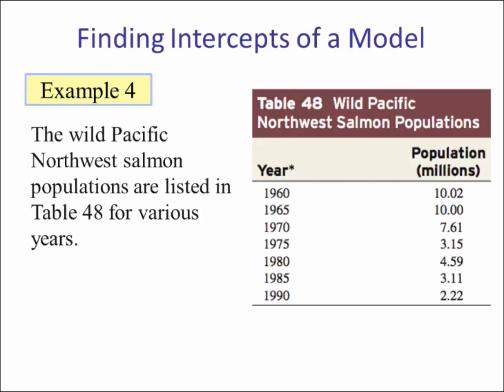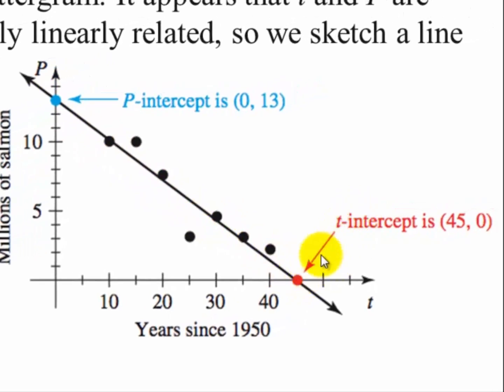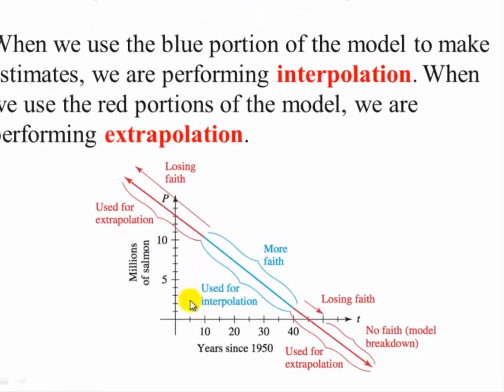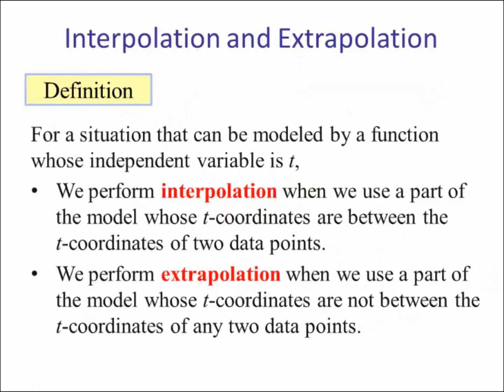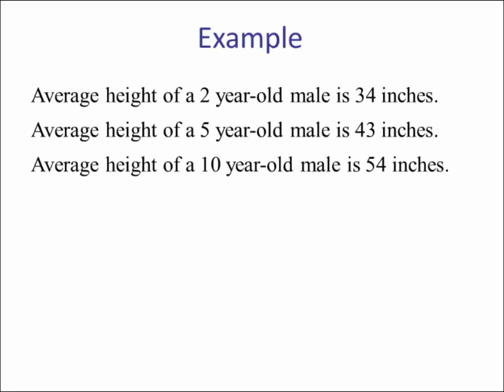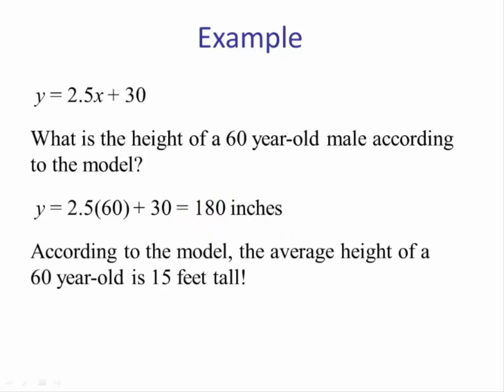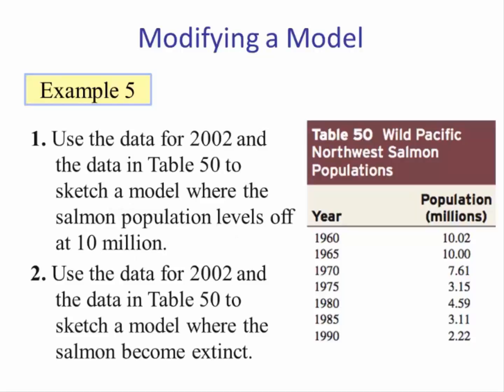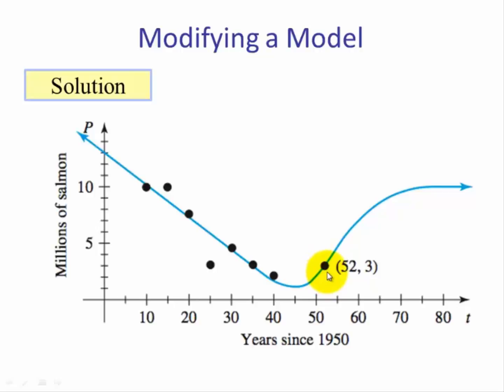Approximate Linear Relationships Part 2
This video is the second of two videos discussing how to model relationships involving approximate linear patterns.